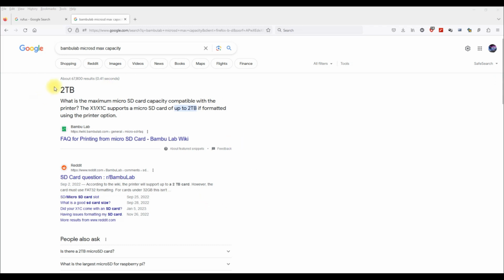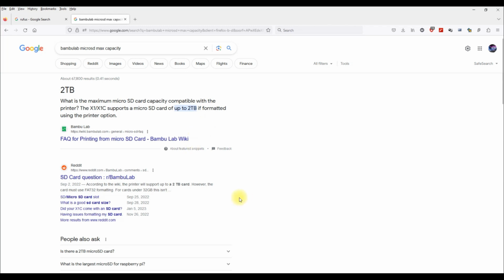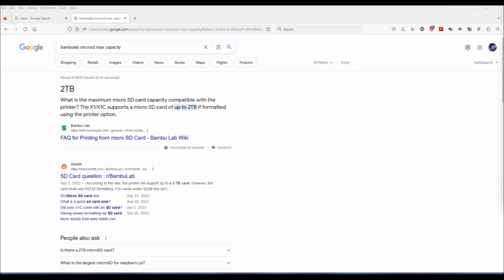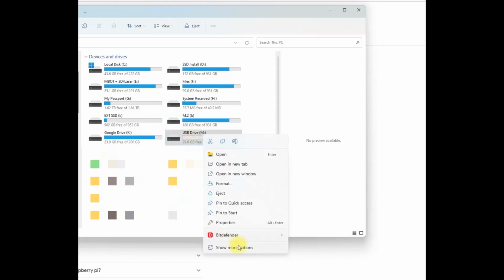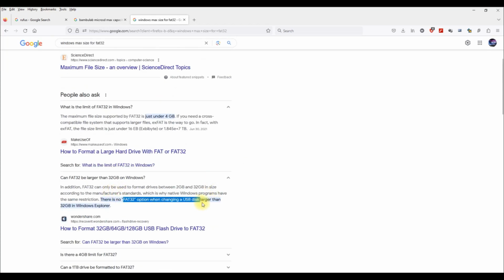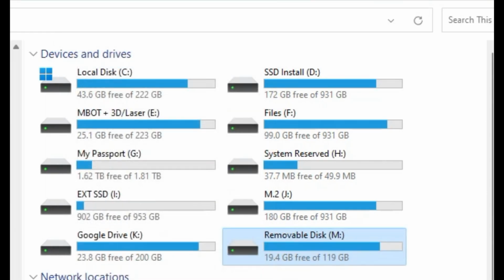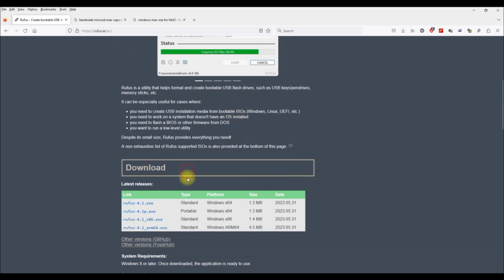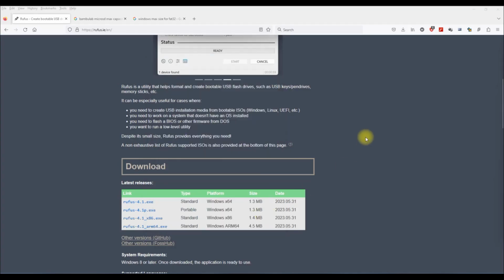How to format a large MicroSD card on Windows to FAT32 for all Bambu Printers and more!